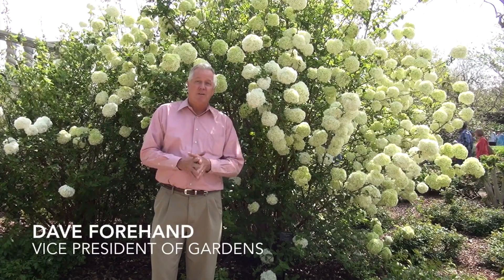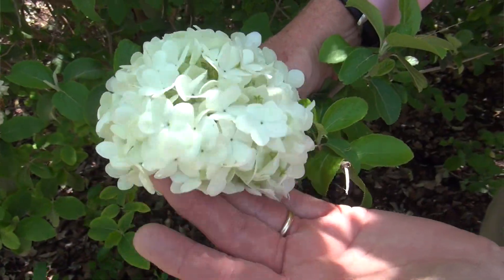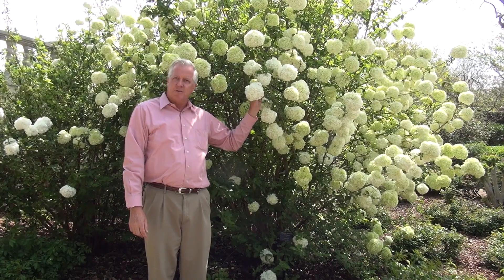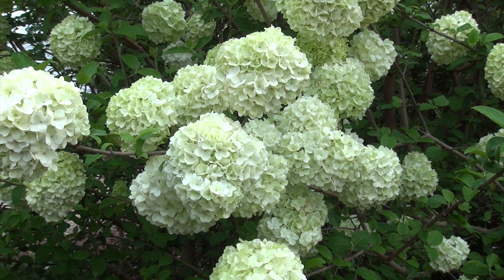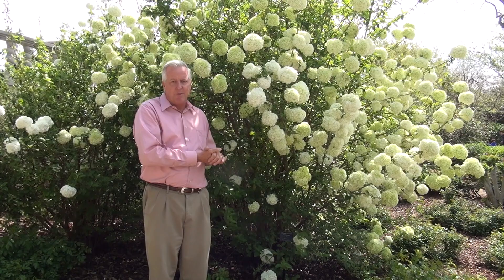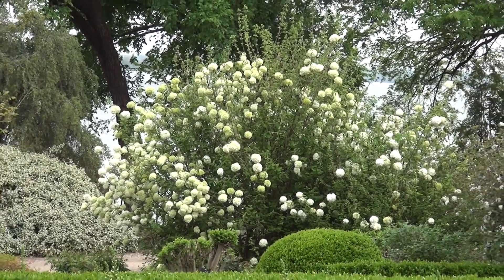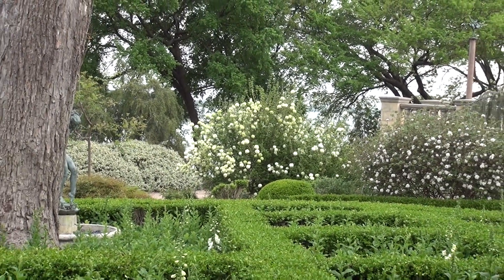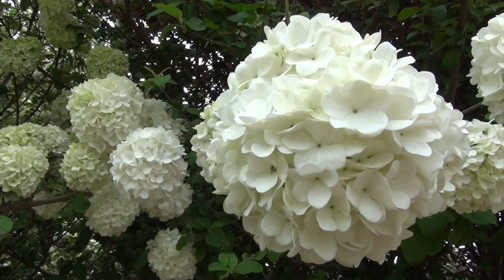In the Garden with Dave Forehand: Chinese Snowball Viburnum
Dave Forehand, vice president of gardens, talks about Chinese Snowball Viburnum that can be found in A Women's Garden and along the Paseo.